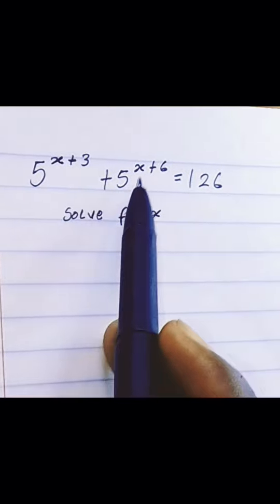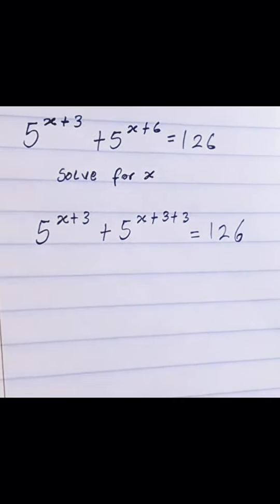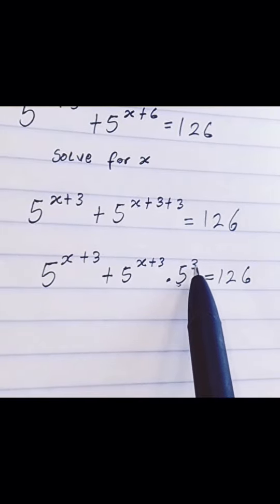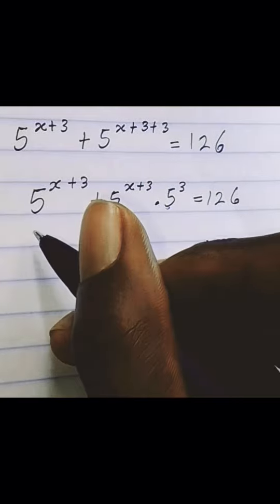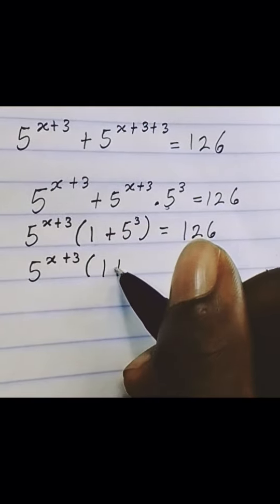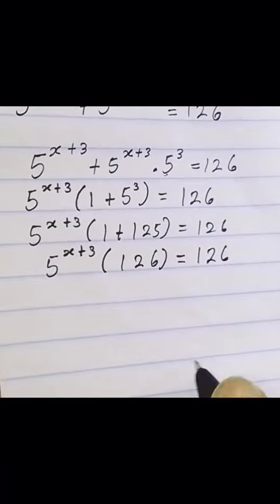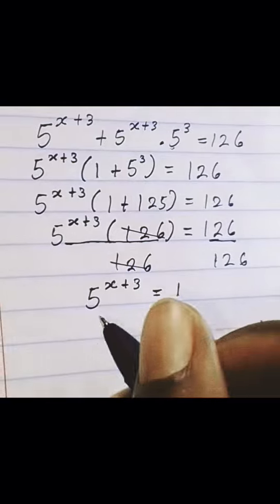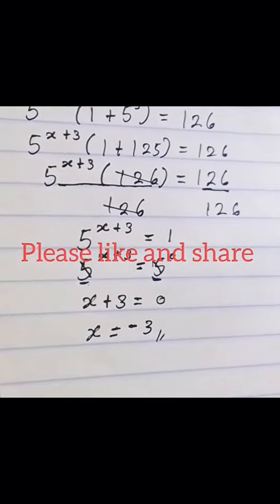solving exponential function using indecial rule maths indices mathsmadeeasy ✍️